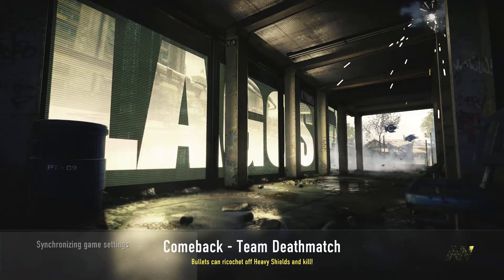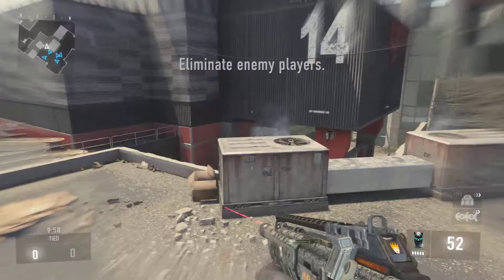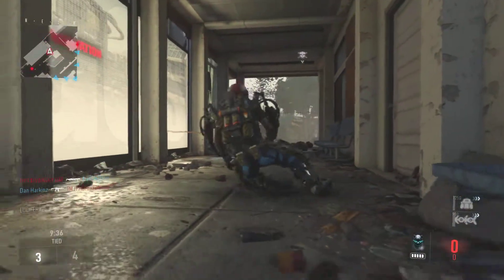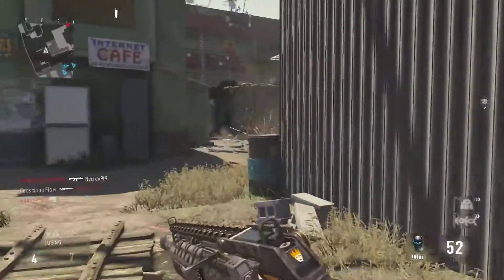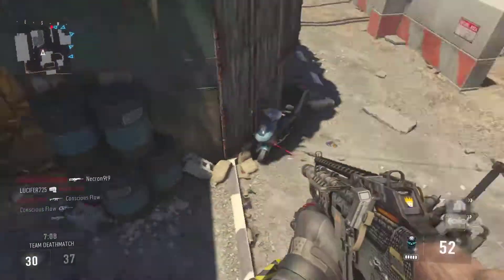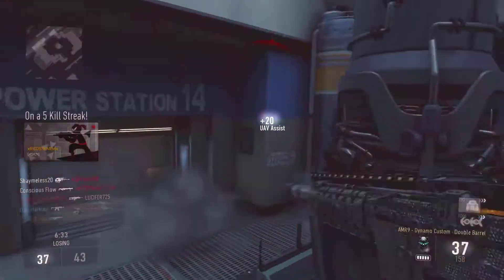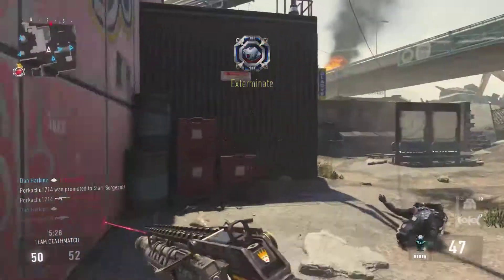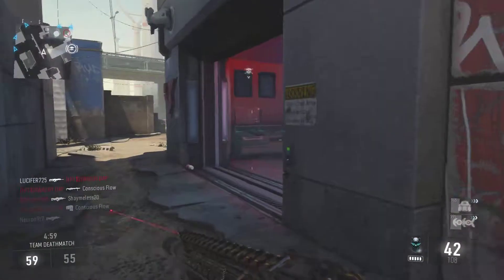Dan Harkinz- Comeback on Comeback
Spoilers...I win